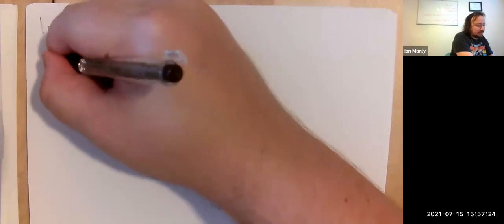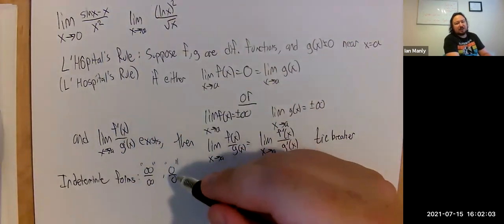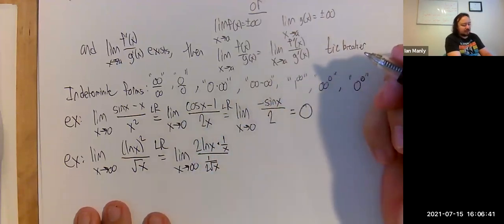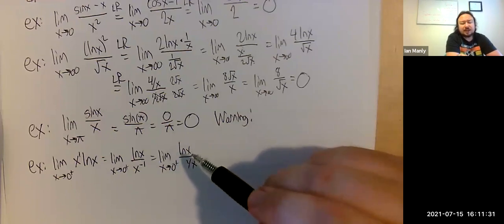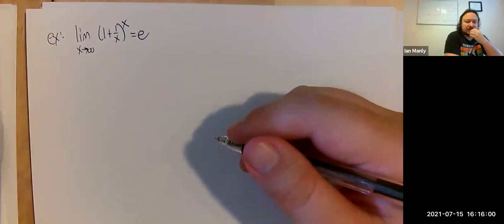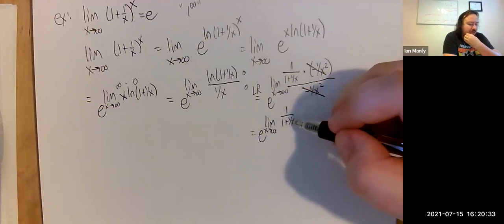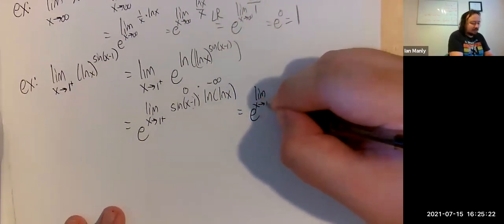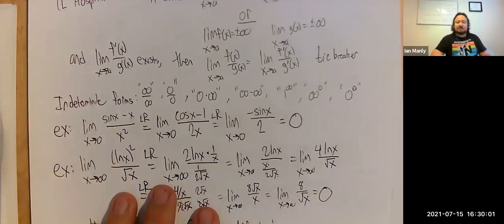MAC 2311 Lesson 23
In this lesson we discuss L'Hospital's Rule and how to use it to evaluate difficult limits.